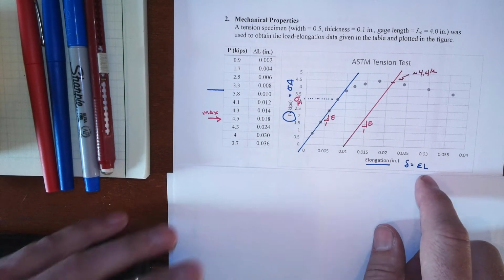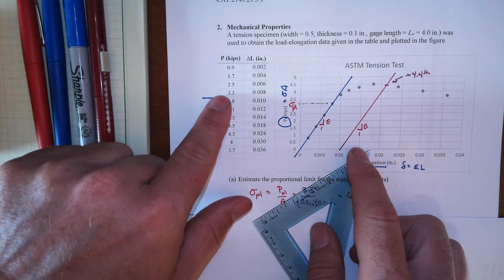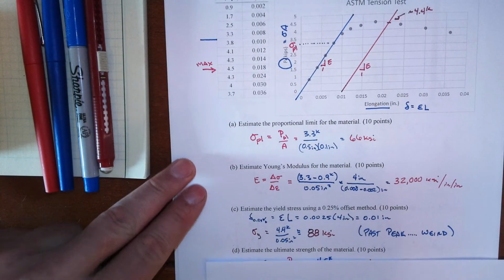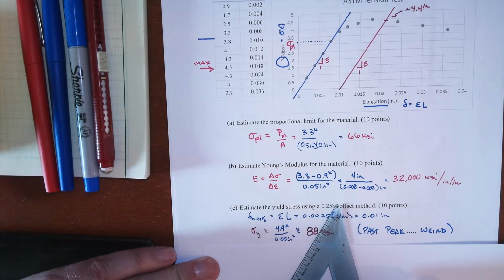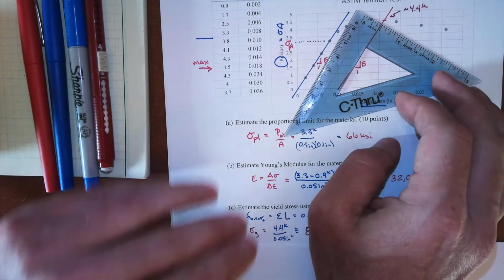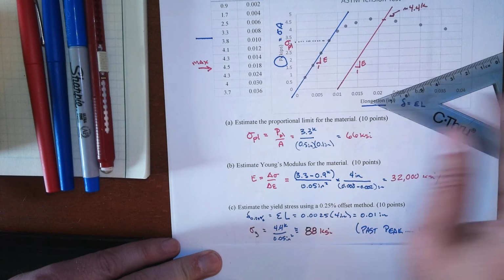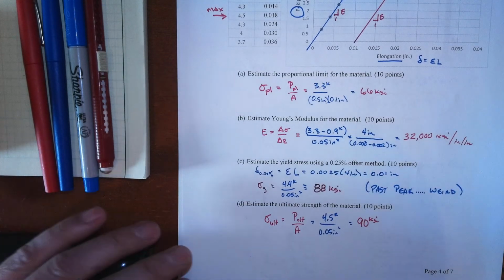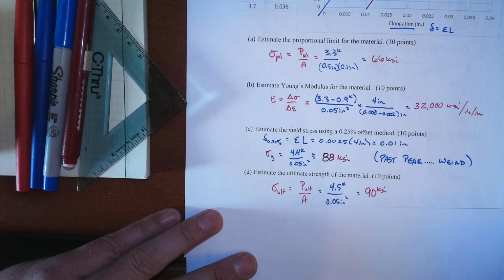F21 CAT 1 Item 2 Mechanical Props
Uniaxial test data is provided for which mechanical properties of the material are estimated.